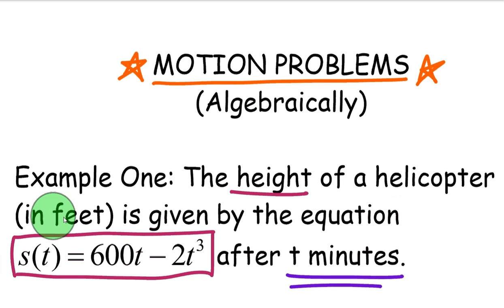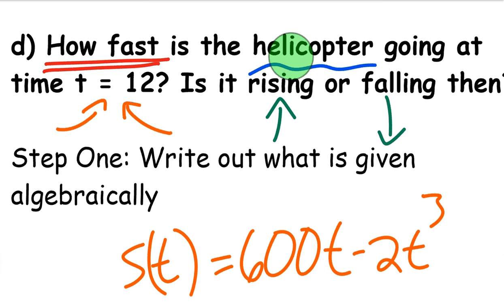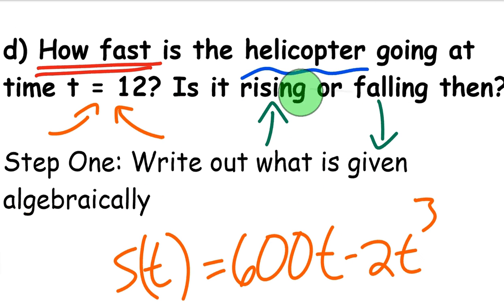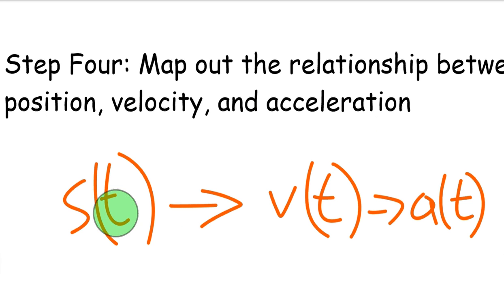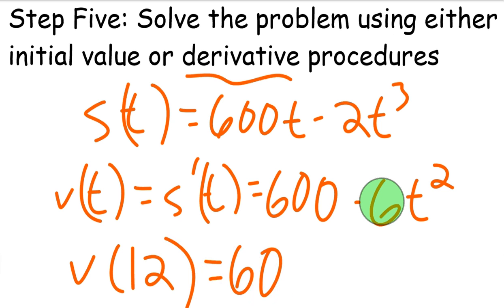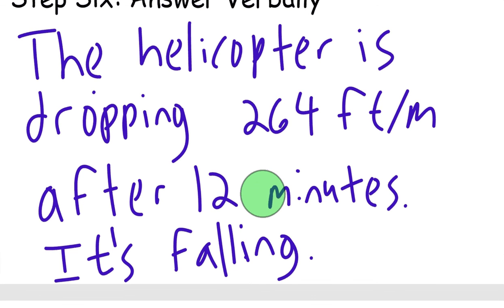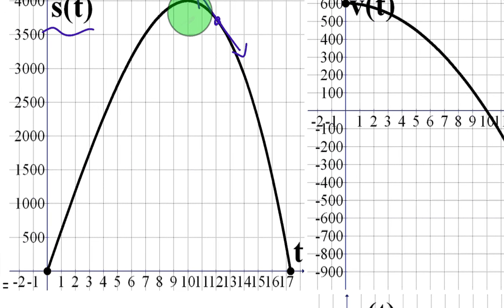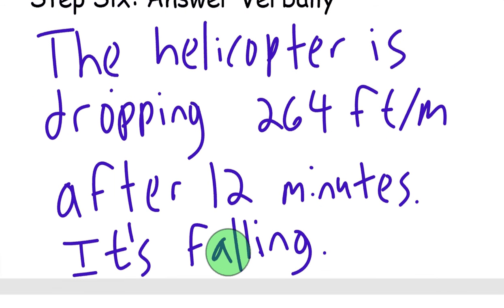Calculus Motion Velocity of a Helicopter